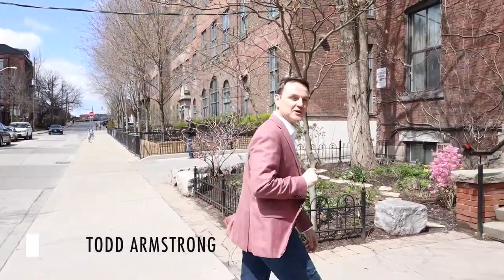HARD LOFT FOR SALE * 111A- 347 Sorauren Ave * $795,000. TORONTO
A walk-through introduction to my latest Toronto listing.

An Authentic Hard loft in Roncy! Priced to sell with offers anytime. A truly rare 2-level unit at sorauren lofts! You'll love the double-height wood ceilings, massive exposed brick wall, and original timber posts & beams, and gas fireplace. just steps to incredible Sorauren park with ball diamond, weekend farmer's market, tennis, skating and dog park, and site of upcoming Wabash Recreation centre. live, work & play on brand-new flooring throughout this cool loft.

818 Square Feet
$356/ month Maintenance Fee